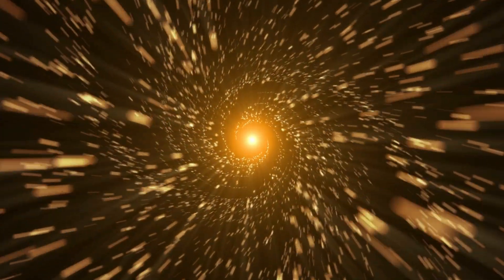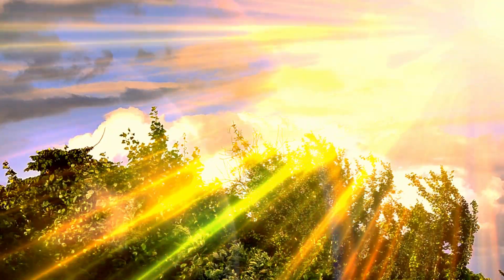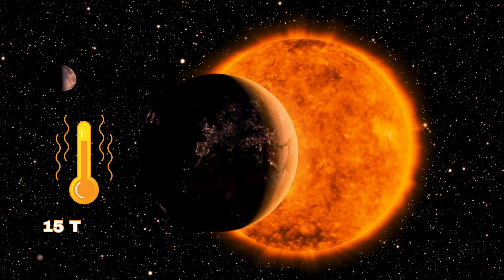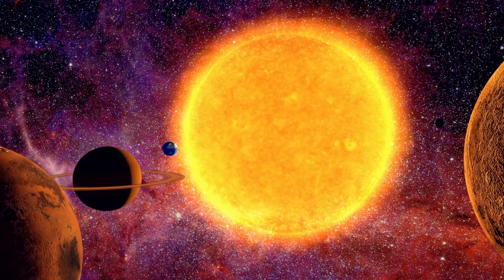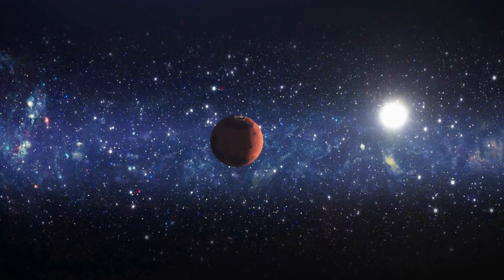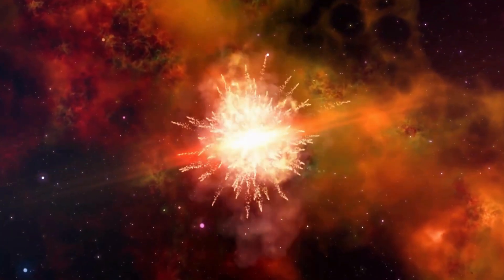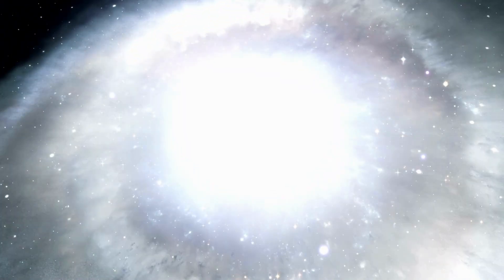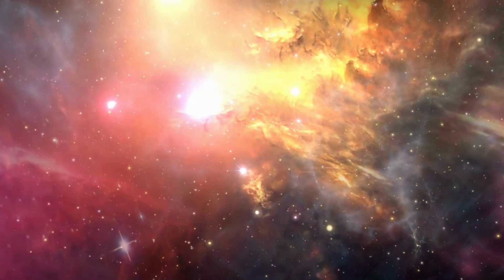What will happen if the sun explodes? 🌞💥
Dive deep into the cosmos as we explore the most burning question: What if our Sun exploded? 🌞💥 Journey through the celestial possibilities, from supernovas to red giants, and unravel the fate of our Solar System. As we orbit this pivotal star, we'll discover the intricate dance of life, death, and rebirth in the universe. Join us in understanding not just our Sun's potential endgame but also our profound connection to the vastness of space. If you're curious about our place in the cosmic ballet, this video is a must-watch!